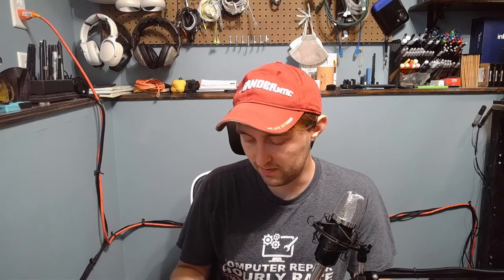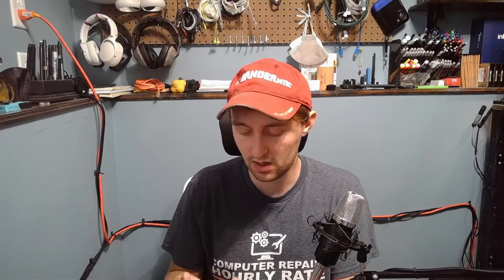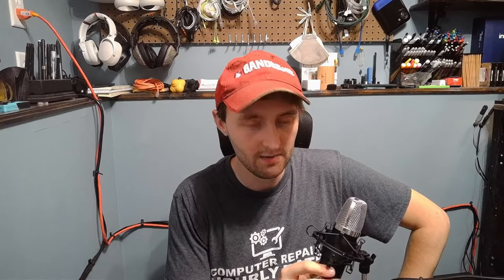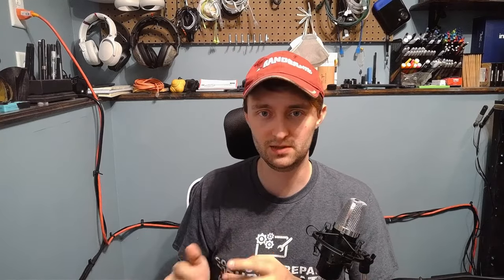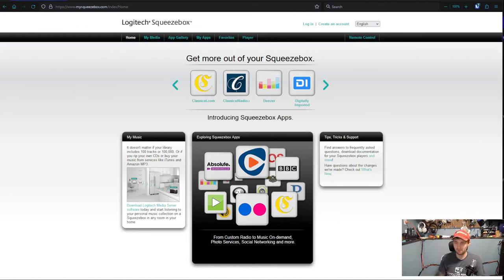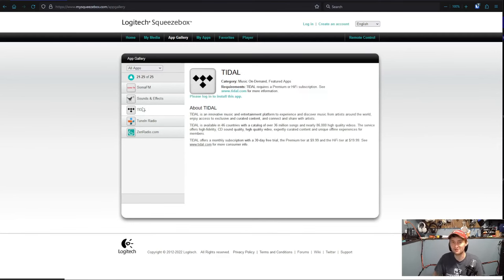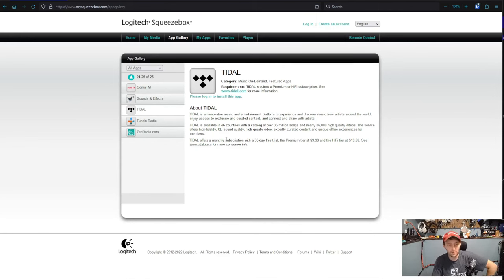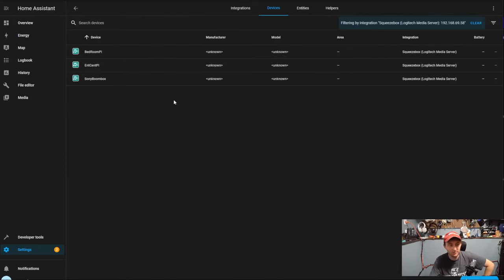Whole home audio with Logitech media server and piCore Player: Series Intro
This is the intro to a series on setting up logitech media server and picore player to have whole home audio controllable with home assistant.

0:00 Intro
0:18 LMS Series Intro
0:44 What I'll Cover
2:01 Motivation
2:53 My Requirements
6:54 Logitech Media Server
9:22 Conclusion
10:16 Outro